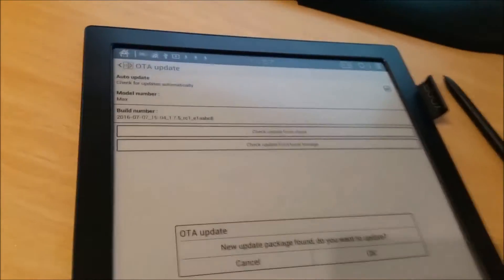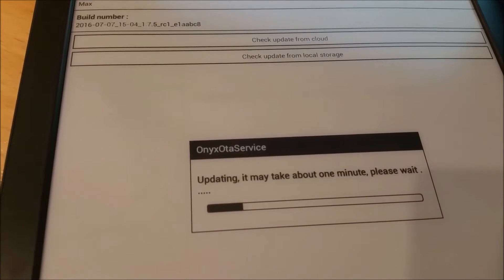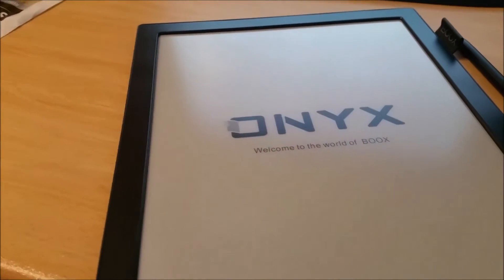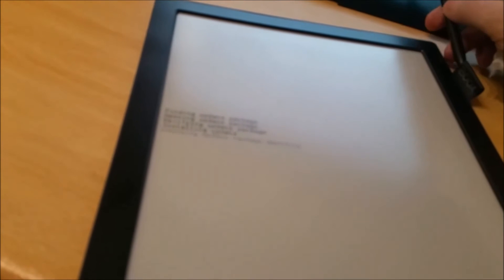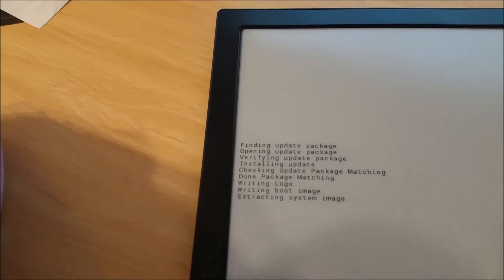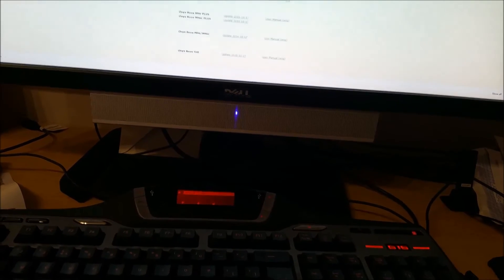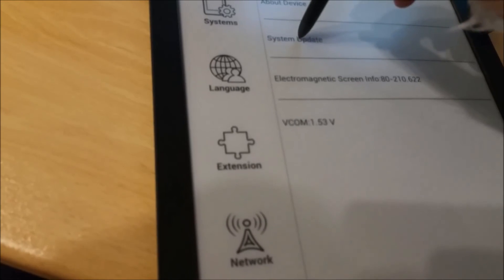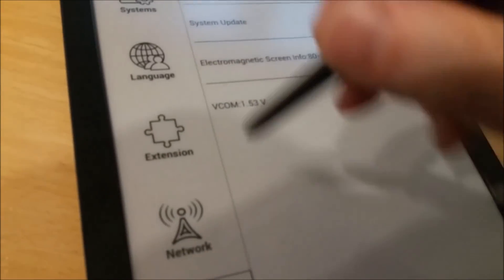Onyx Boox Max upgrading Firmware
Just a video showing the upgrading of Firware on the Onyx Boox Max